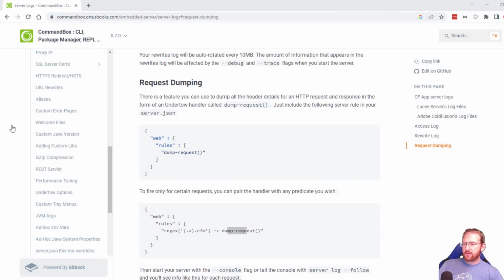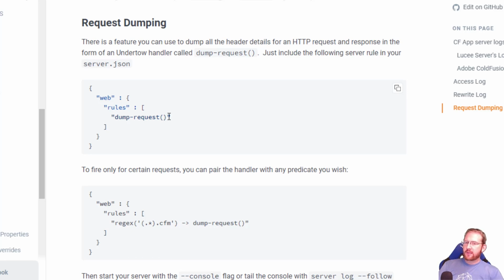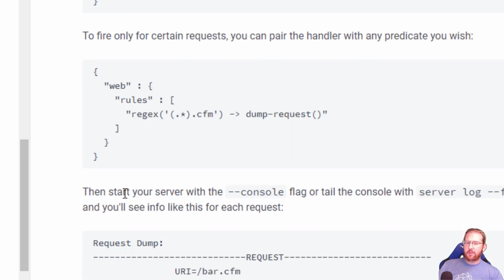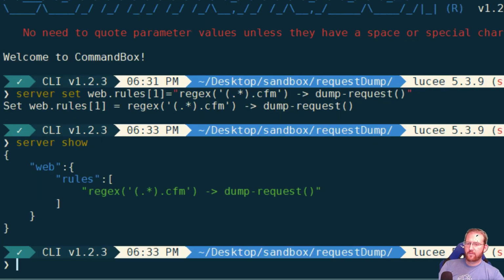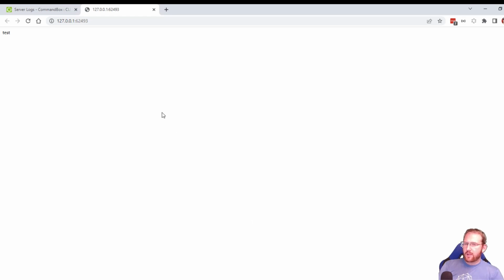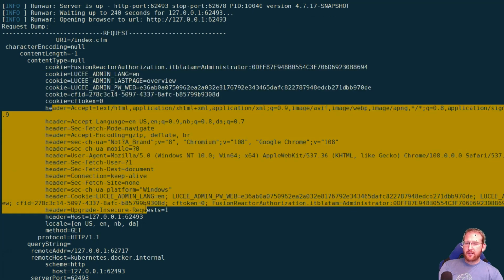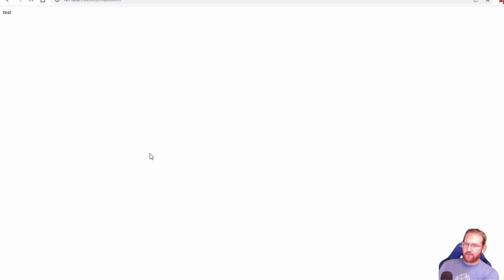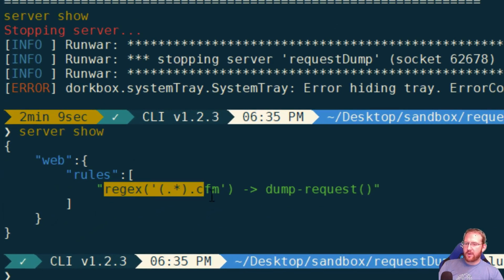25 Request Dumper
Learn how to to do deep debugging into your request and response headers with CommandBox Servers.